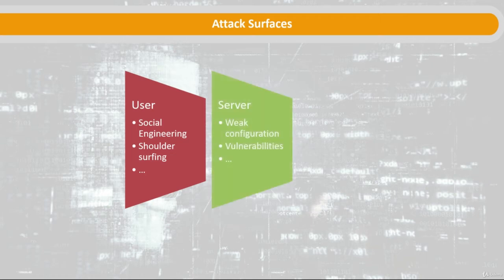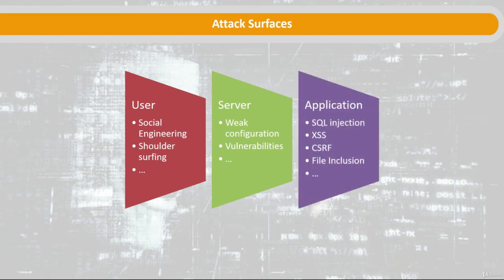Attack Surfaces | Hacking in Practice